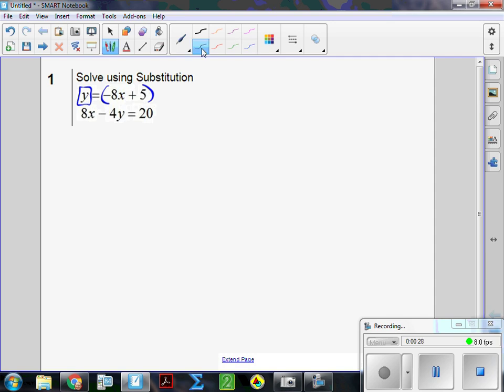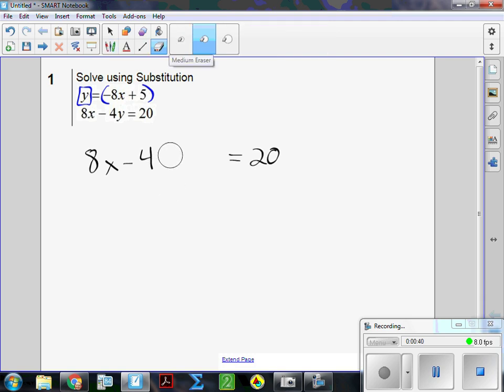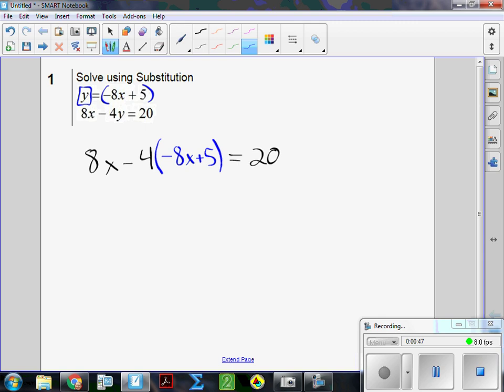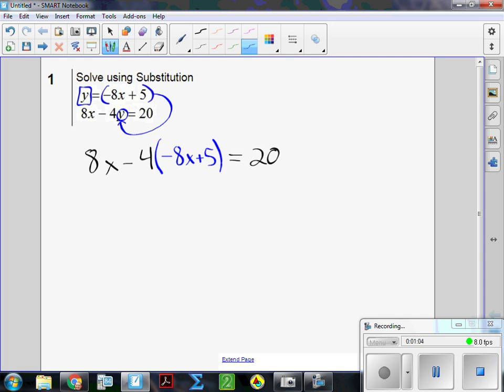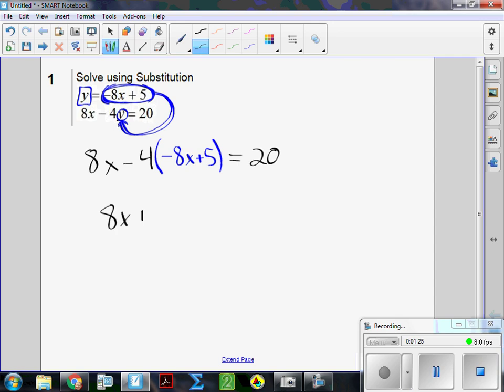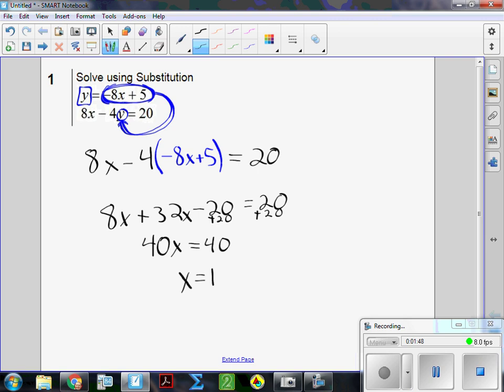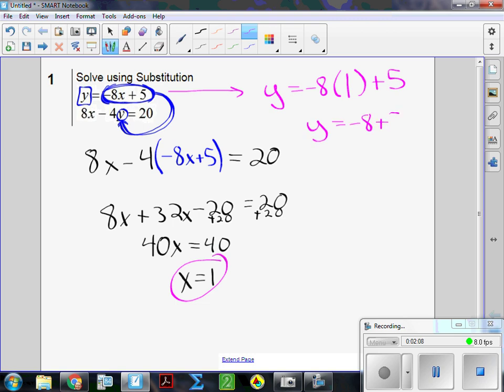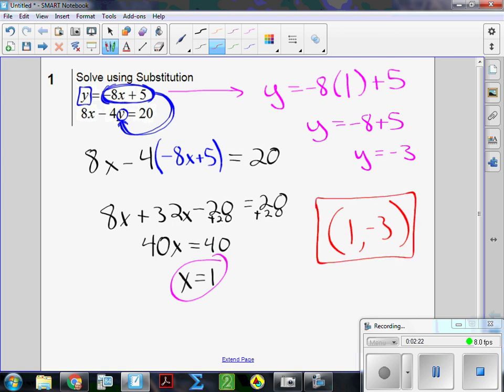Systems of Equations Number 1